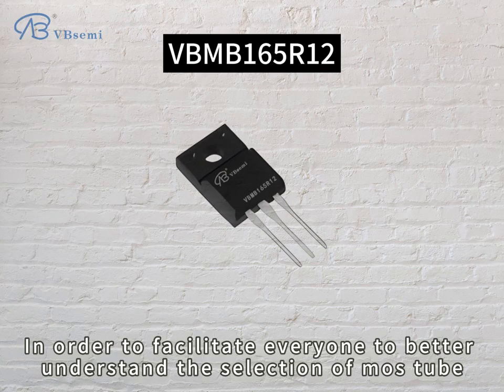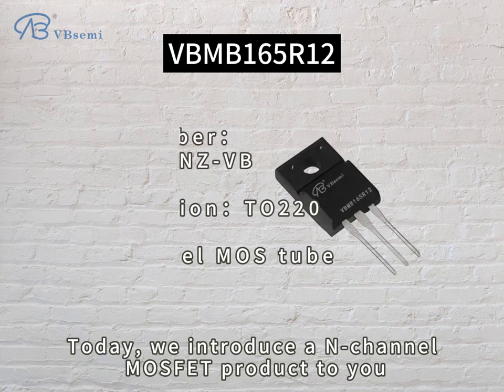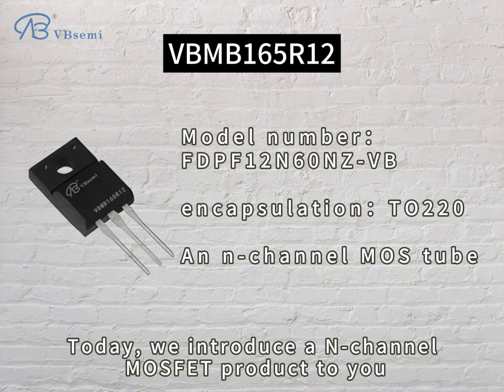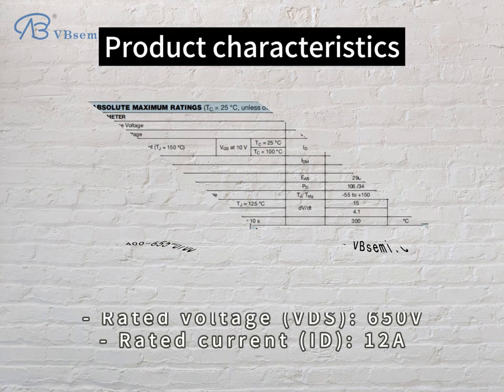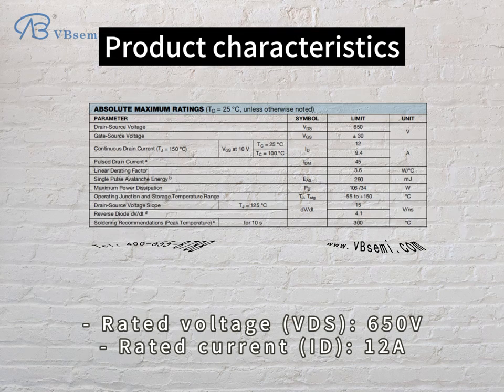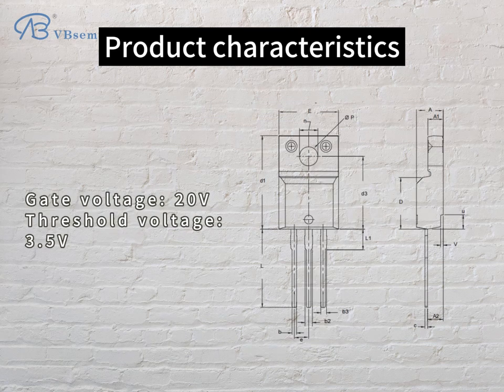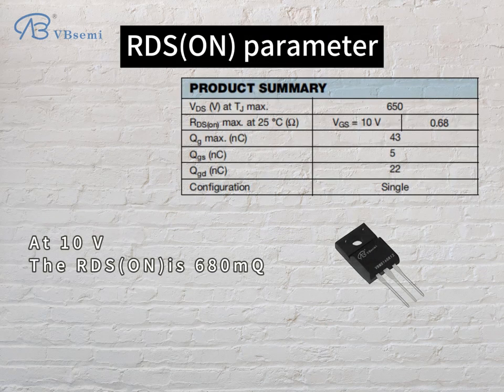FDPF12N60NZ-VB an N-channel TO220F package MOS tube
"**Detailed parameter description:**
  - **Model:** FDPF12N60NZ-VB
  - **Silk screen:** VBMB165R12
  - **Brand:** VBsemi
  - **Parameter:**
  - Package type: TO220F
  - Channel type: N—Channel
  - Rated voltage (VDS): 650V
  - Rated current (ID): 12A
  - On-resistance (RDS(ON)): 680mΩ @ VGS=10V, VGS=20V
  - Threshold voltage (Vth): 3.5V

  **Application introduction:**
  This N-Channel channel MOSFET is suitable for high power and high voltage application scenarios and is commonly used in the following fields:

  1. **Power supply Switching Modules: ** Suitable for power switching modules due to their high voltage and current characteristics, providing reliable high voltage switching control.

  2. **Power Inverter:** Used for high-power power inverter to convert DC power to AC power, such as large inverters or UPS systems.

  3. **Motor control:** In the high-power motor drive and control module, it serves as a current switch to achieve precise control of the motor.

  4. **High-voltage power management:** In scenarios that require high-voltage power management, precise adjustment and control of the circuit can be achieved by controlling the channel conduction state.

  **Usage Precautions:**
  1. **Package Type:** Make sure to select and handle the TO220F package correctly to ensure the heat dissipation effect and welding quality.

  2. **Voltage and current limits:** Do not exceed the rated voltage and current parameters to prevent device damage.

  3. **Thermal Design:** In high-power applications, effective thermal design is required to ensure that the device operates within the appropriate temperature range.

  4. **Threshold Voltage Note:** Understand and consider threshold voltage to ensure appropriate voltage bias in actual applications.

  In any application, product manuals and specifications should be read carefully to ensure proper use and operation."